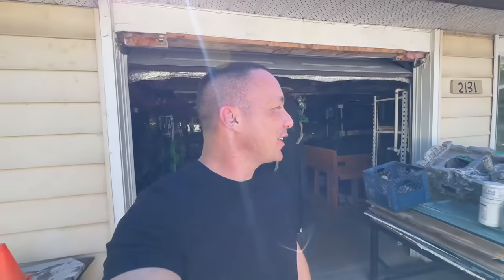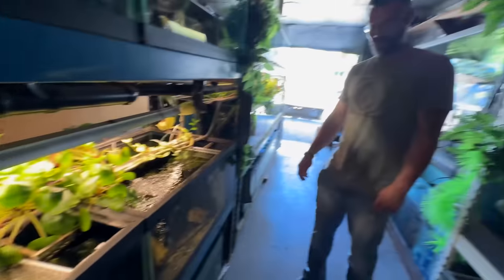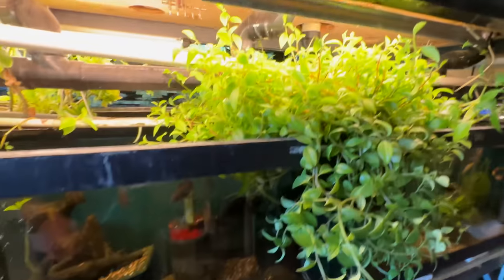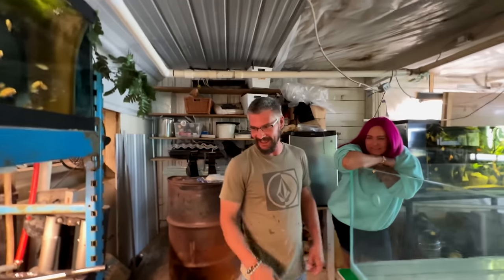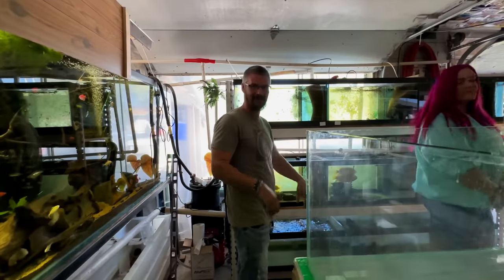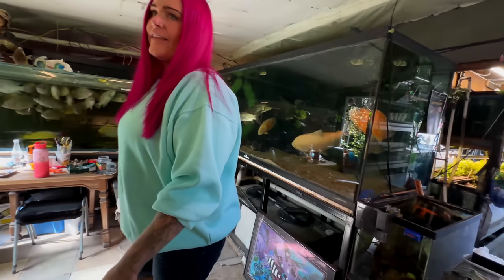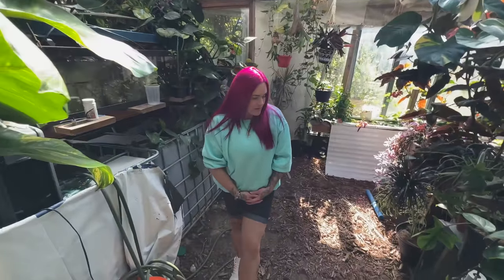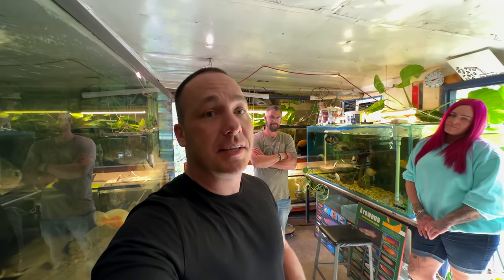FISH ROOM TOUR! Monster aquariums, aquaponics, greenhouse and more! The king of DIY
Stacey and Marshall's channel: @TheWetFishNet